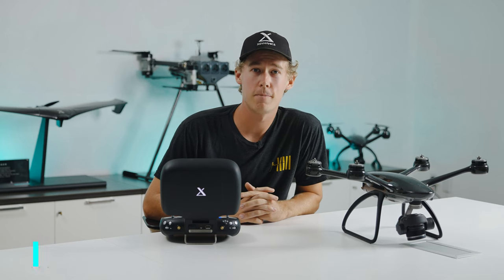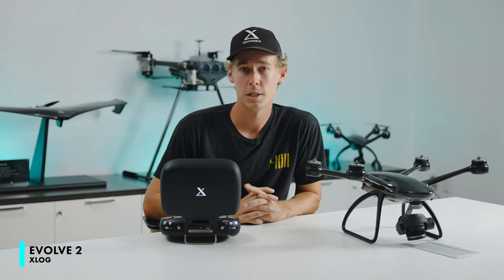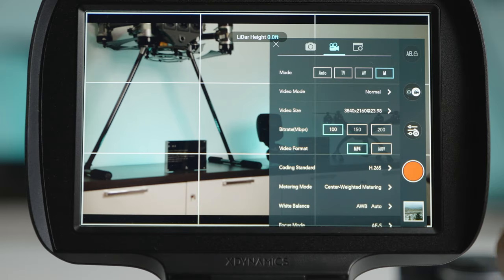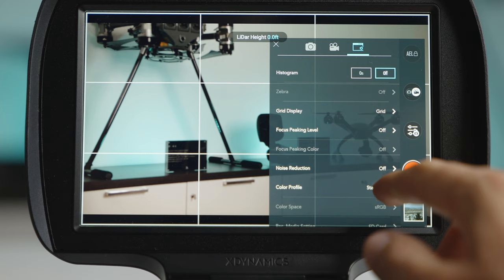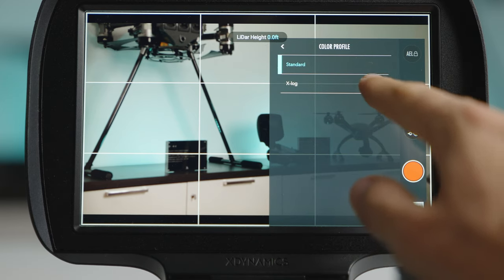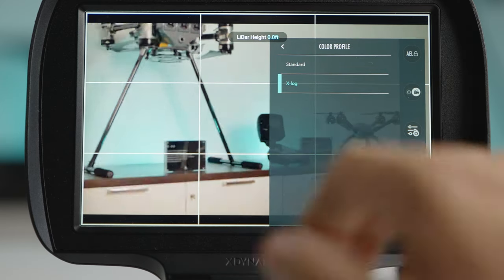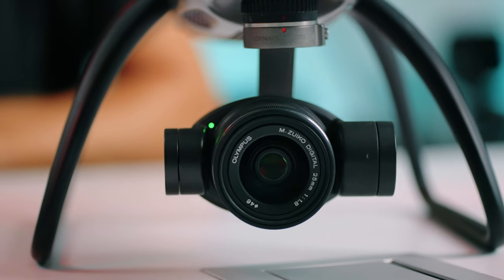Inside the EVOLVE 2 | XLog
At XDynamics, we’ve always had the goal of designing and manufacturing a professional drone platform to support professional filmmakers as well as other commercial applications.

One of the most important parts of a professional cinematographer’s workflow is the use log profile recording.  Capturing this picture profile (or curve) preserves more of your image’s dynamic range and tonality by redistributing the digital exposure value representations over the entire value set using a proprietary preset logarithmic function in the camera or in our case XLog.  This is the best way to maximize the tonal range and the 13 stops of dynamic range provided by our MFT sensor.

In this video, Levi at XDynamics compares footage to demonstrate the flexibility of our XLog picture profile.